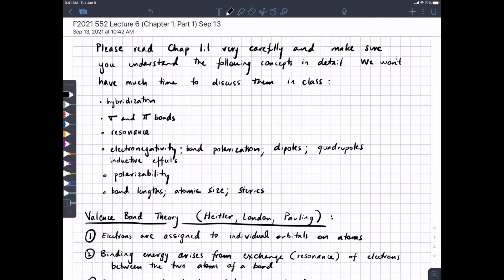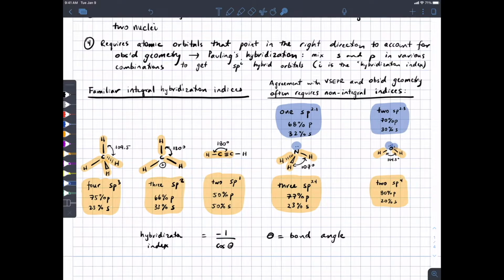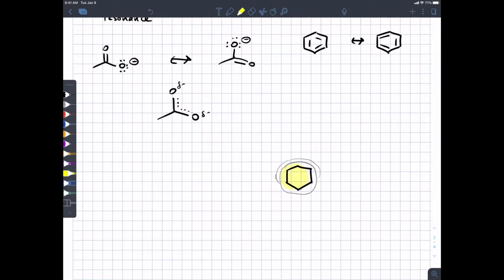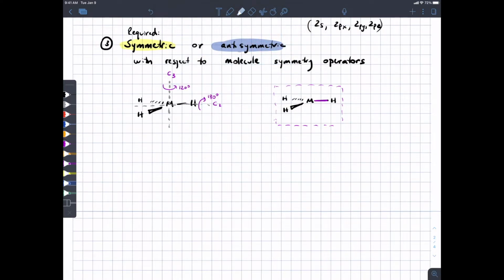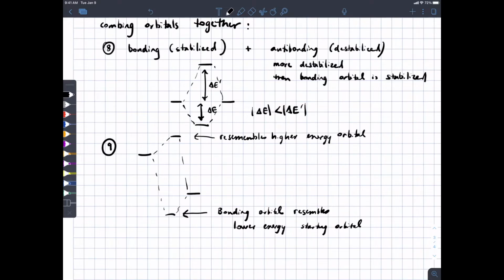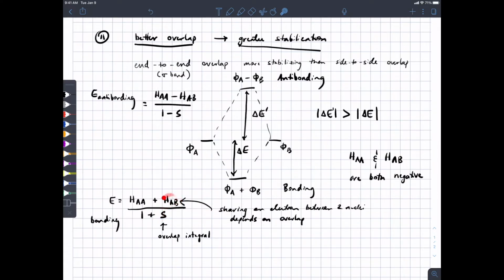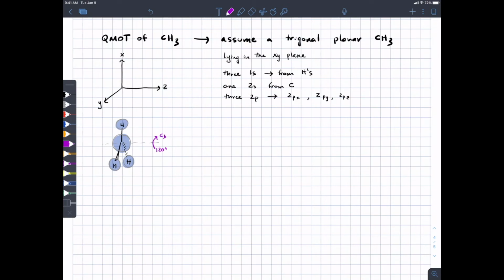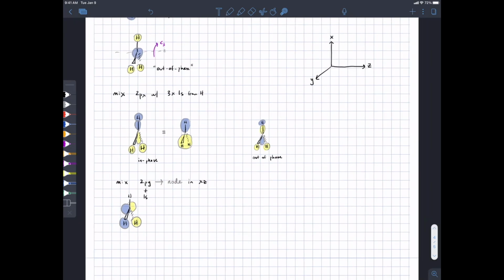F2022 552 L6 Ch1.1